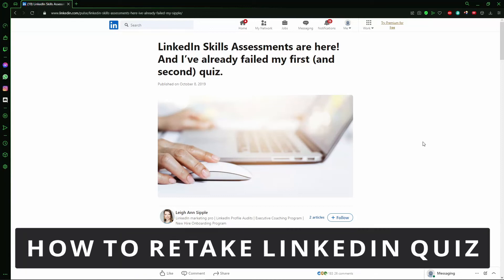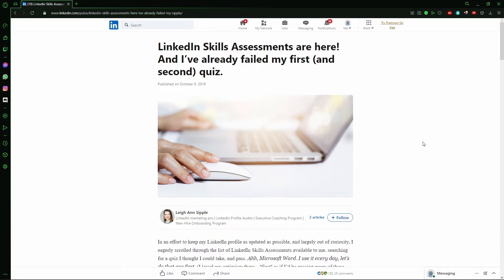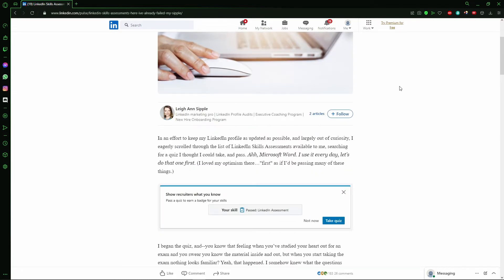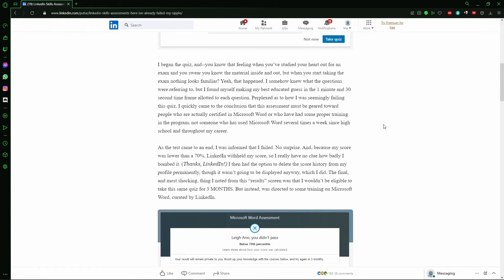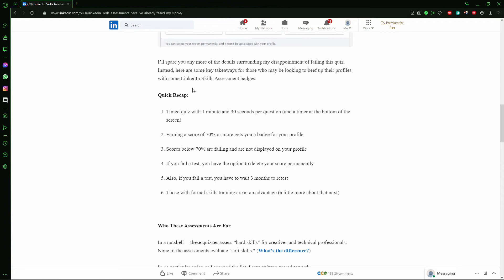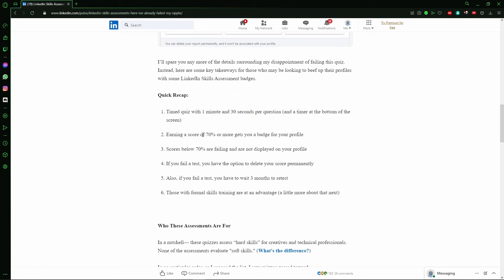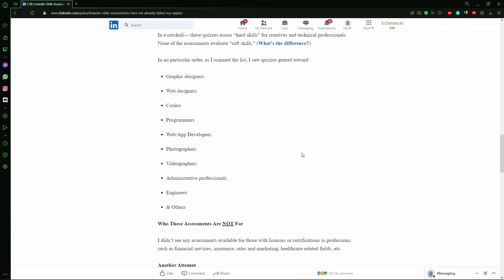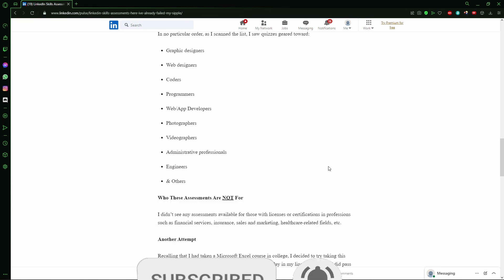How To Retake Linkedin Quiz Before 90 Days (Best Way!)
In this video I will show you how to retake linkedin quiz before 90 days.

I hope I have helped you with the video!